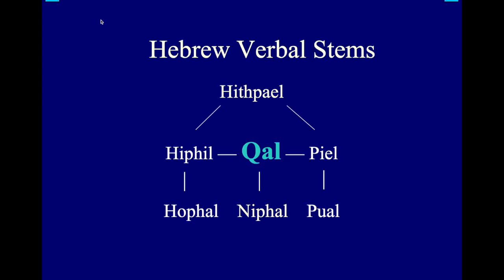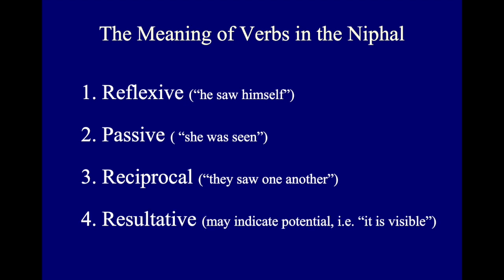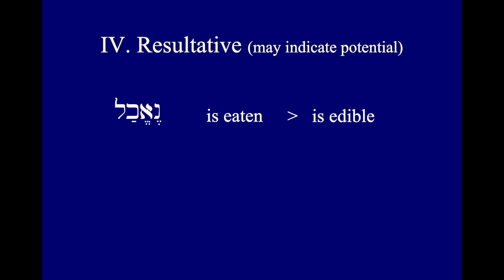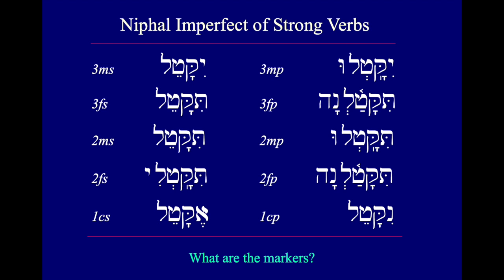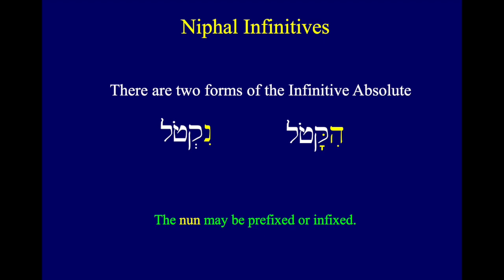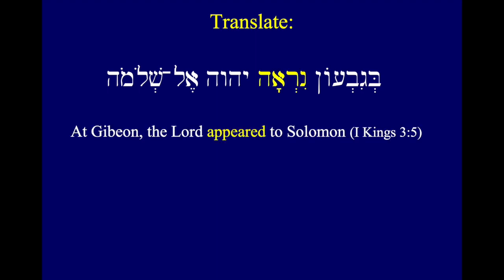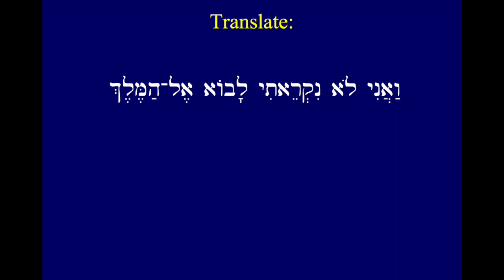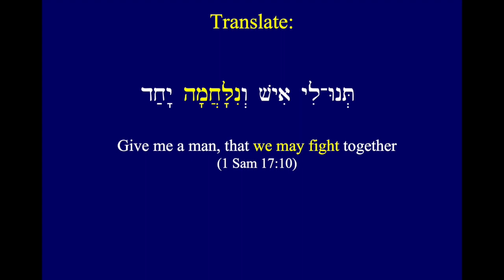Chapter 18: Niphal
B505, Introductory Biblical Hebrew, Dr. Brennan Bred